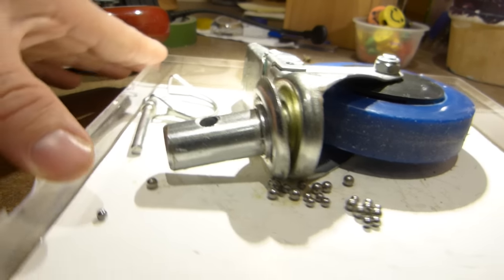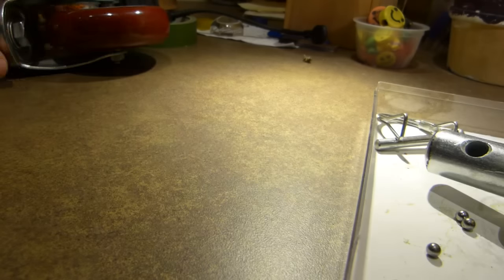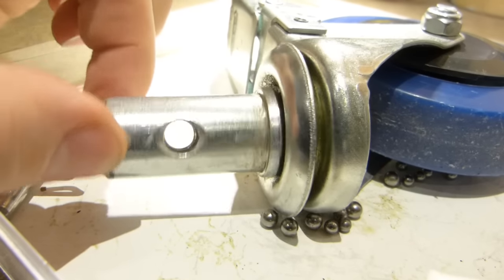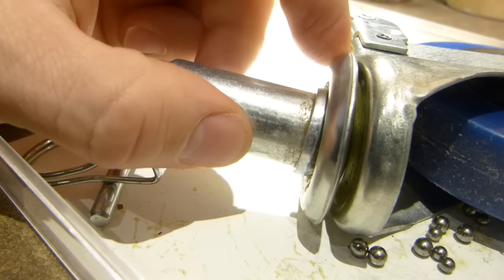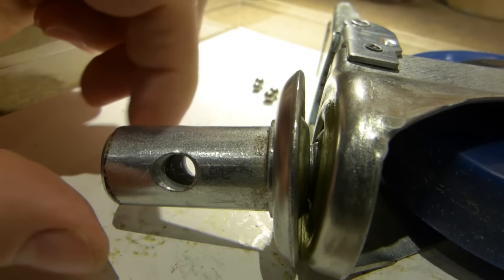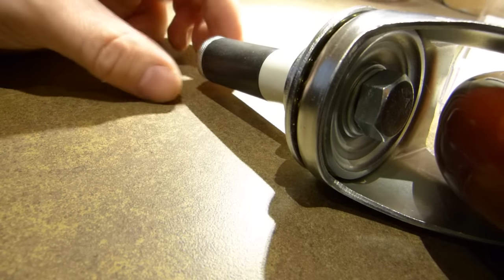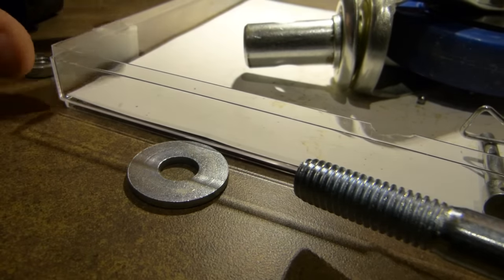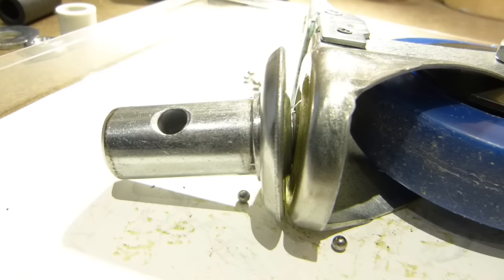Made in China scaffold caster fail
Reason and mechanism explained.
METALTECH scaffold with caster is from the Home Depot. Web address is